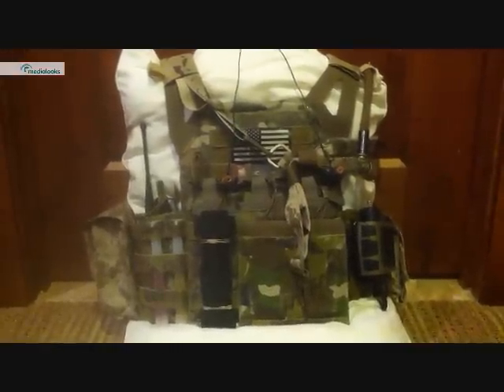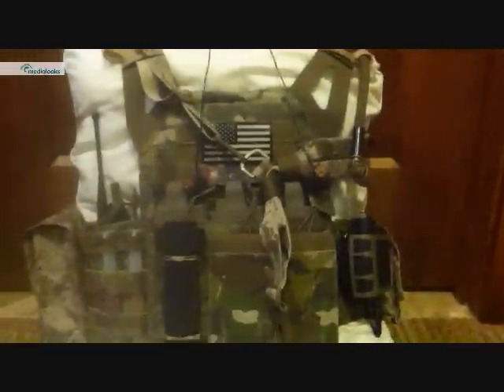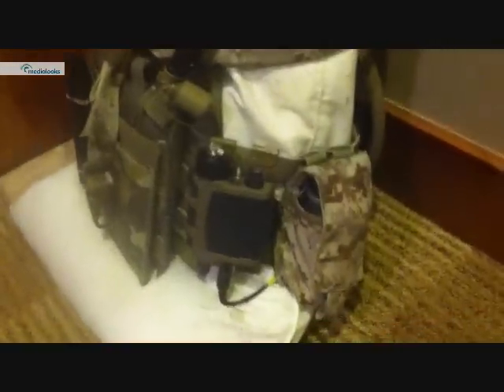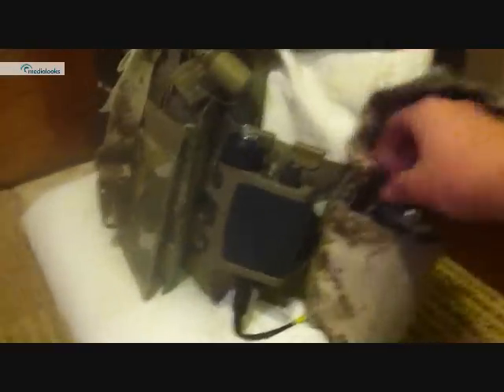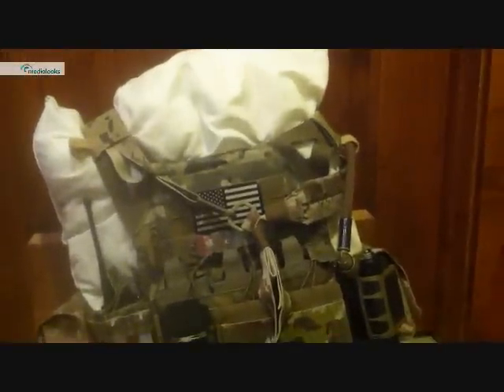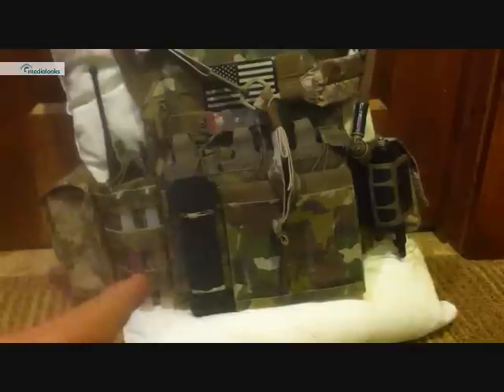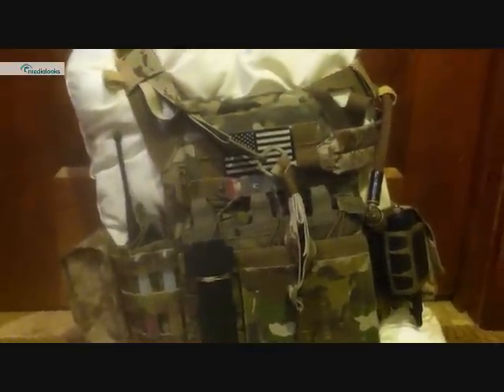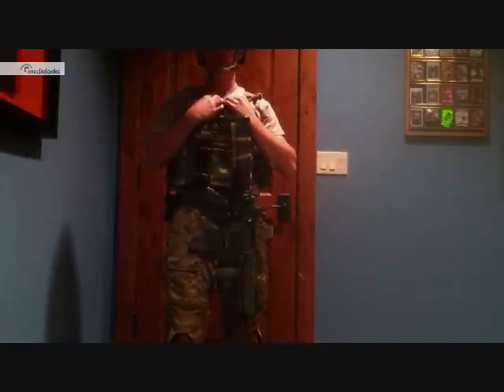Crye Precision JPC Overview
A overview of Viper (VW5) Crye Precision JPC in MC.
List of products:
Crye JPC
MBITR pouch set (Crye)
USTS Aor1 padded sling
Real IR Flag
Emerson Red Vlite
Emerson Grimloc
Double blue force gear mag pouch
Cat tourniquet
USTS M60 pouch
Toy Soldier small utility pouch
2 chemlights standard issue
Nacre QUIETPRO XTS single comm
Motorola ht1000
Tyr 50 oz mc hydro pouch
Source 33oz bladder
Toy Soldier SAPI plates (M)